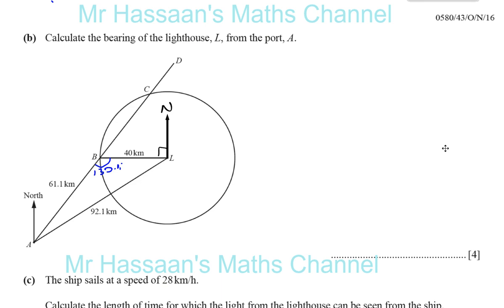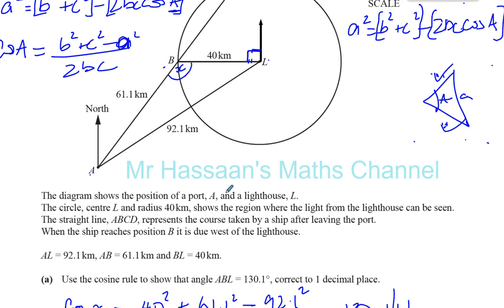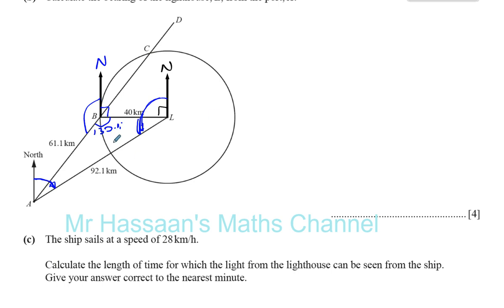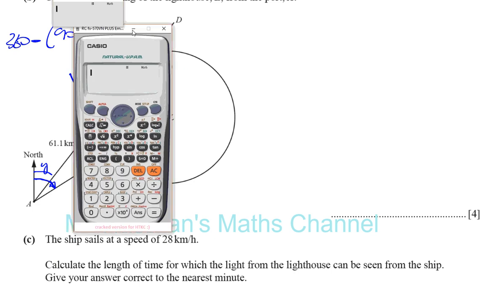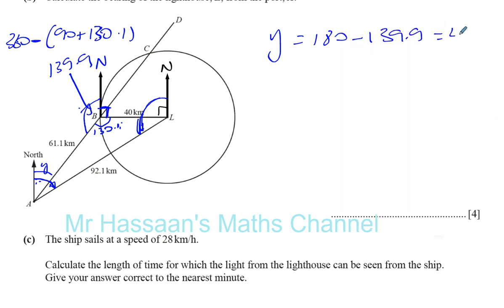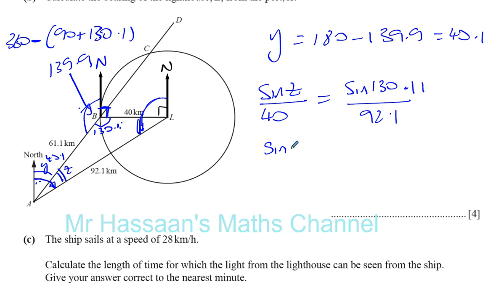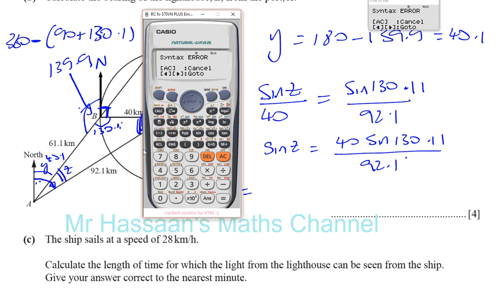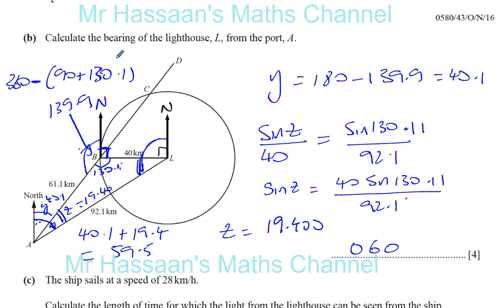0580 43 O N 16 Q6b Sine Rule Bearings